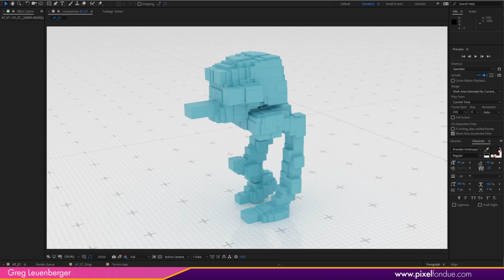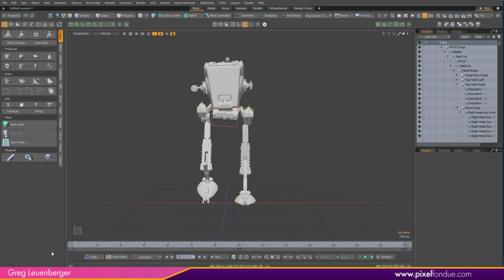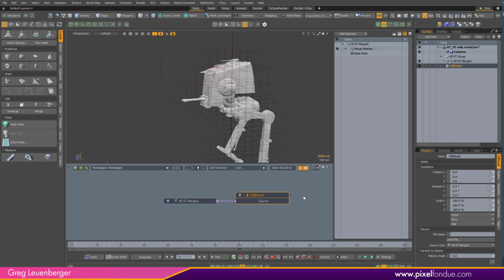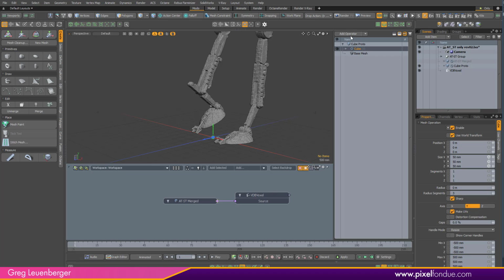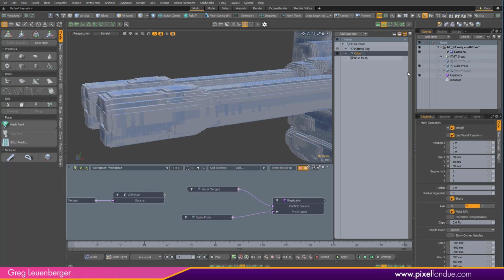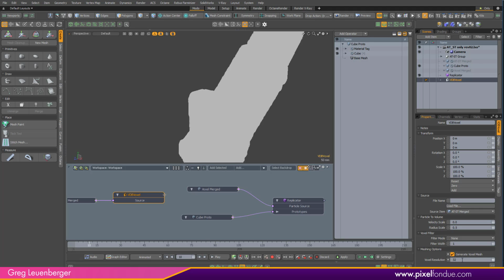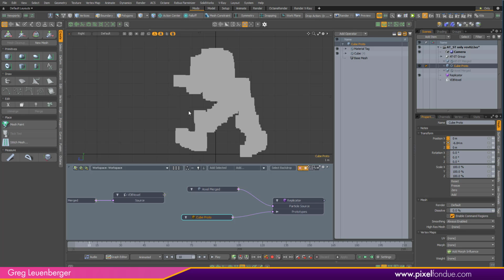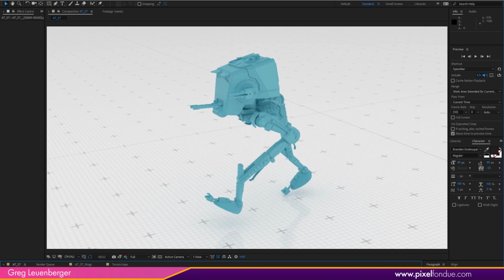MODO | Vozel Rez Up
Transition a 3D model into existence with a cool Voxel 'Rezzing effect.